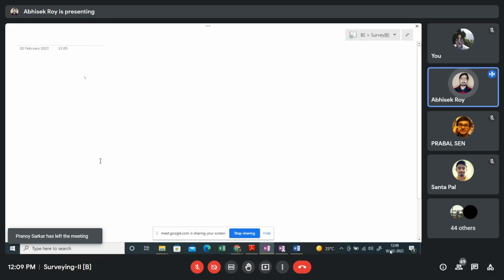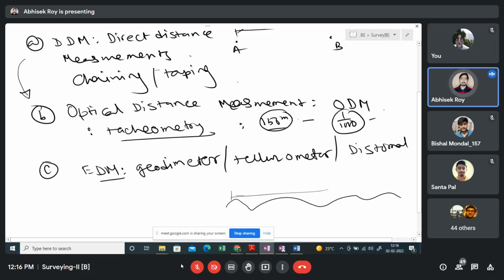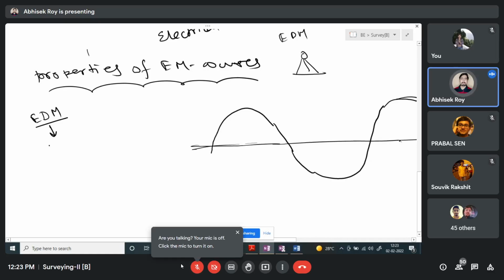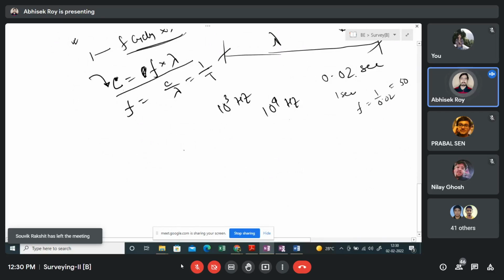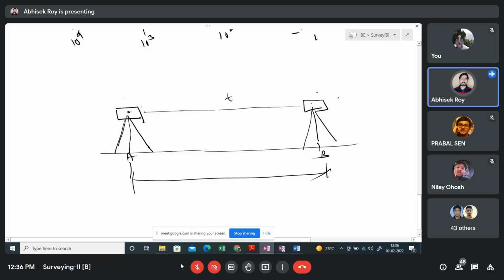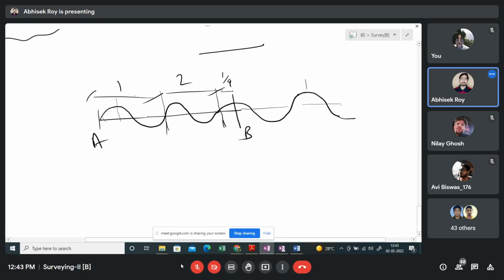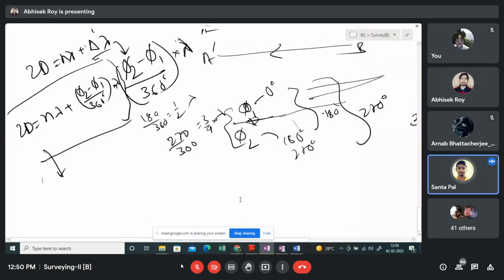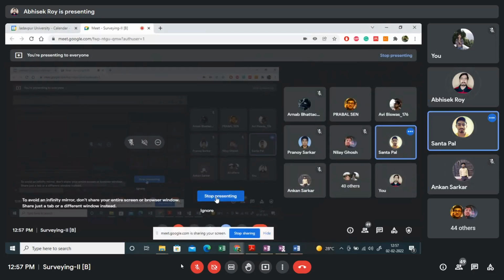Surveying 2 || 02/02/22 || Prof. AR